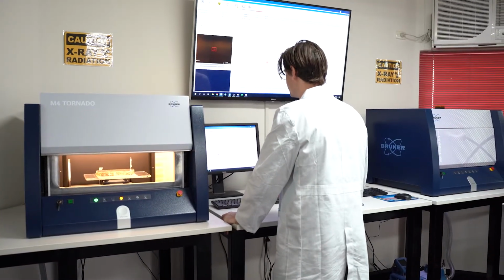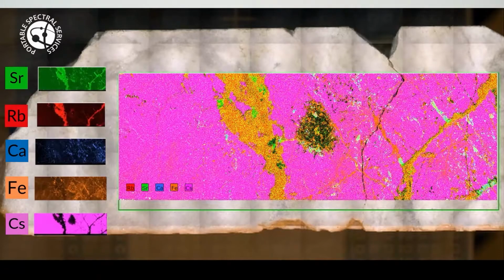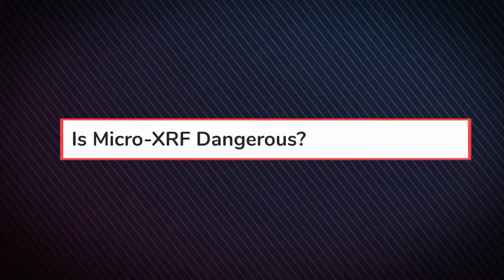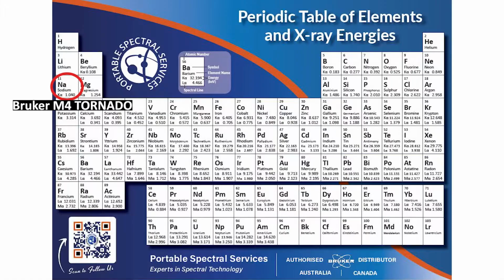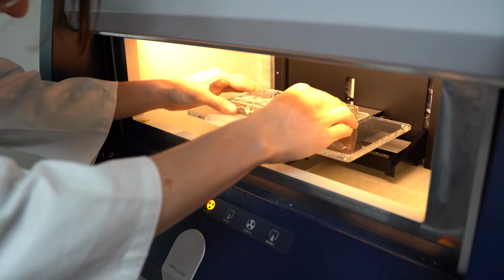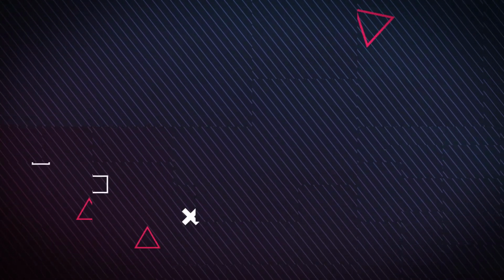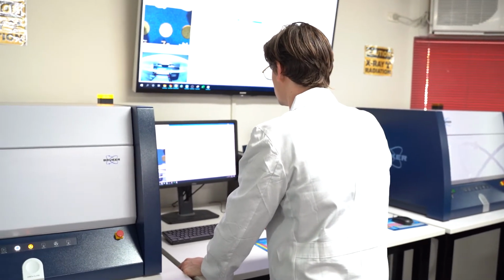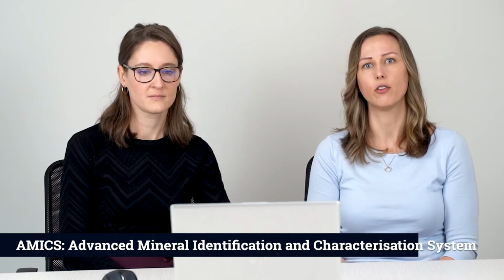Micro XRF: Most Googled Questions Answered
In this video we answer the most frequently asked questions on Google about Micro-XRF. Let us know if this video was helpful and what you would like to see next!

0:00 Introduction
0:51 How does Micro-XRF work?
2:05 Is Micro-XRF dangerous?
2:27 What are the limitations of Micro-XRF?
3:48 Why use Micro-XRF?
5:02 Can we get mineralogy from Micro-XRF data?
5:27 Outro

or visit one our websites!